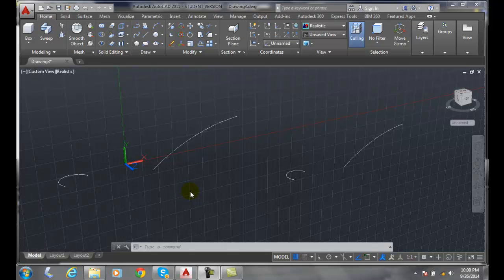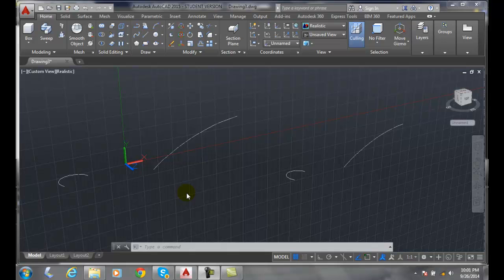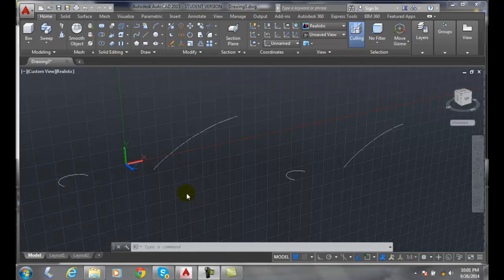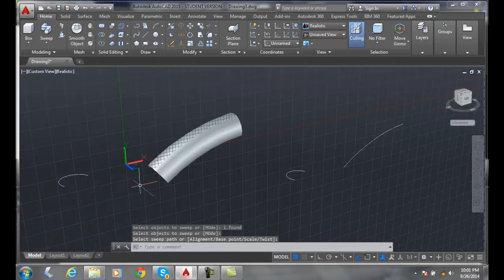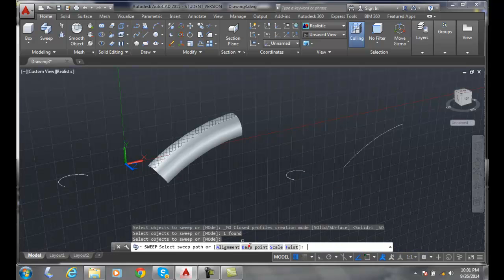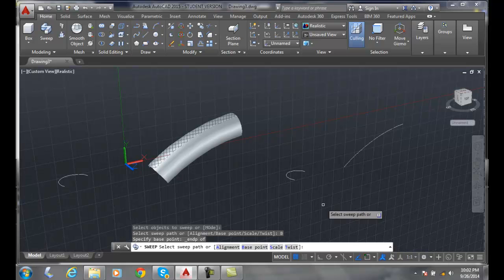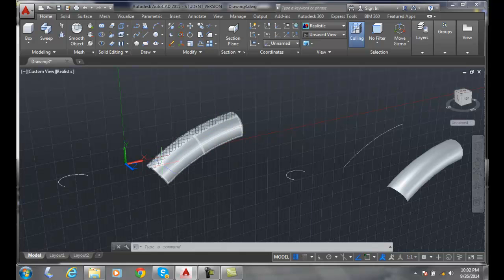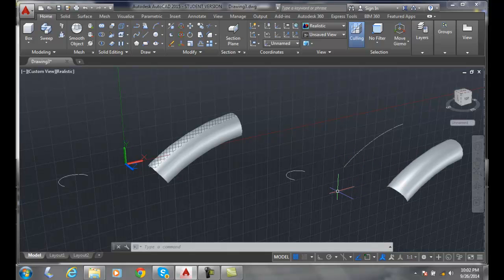3D Modeling 07-03 Changing the Base Point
Sweeps and Lofts